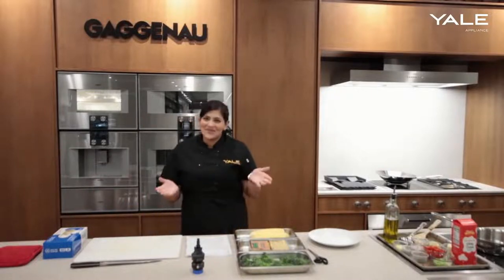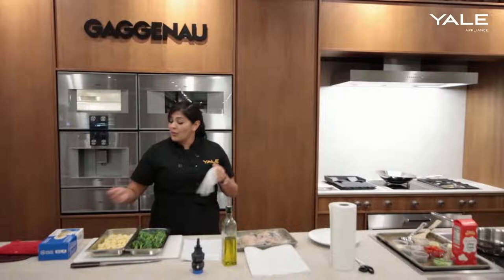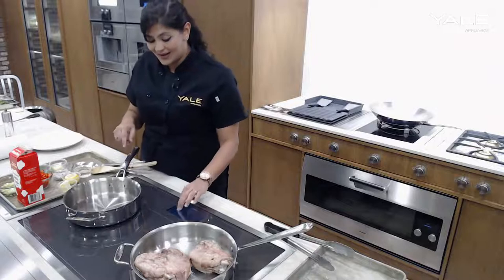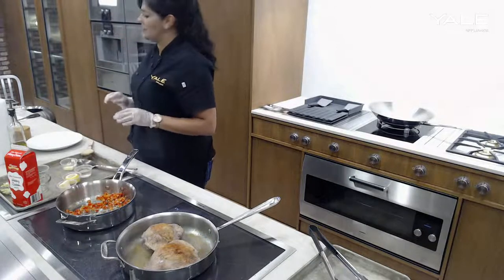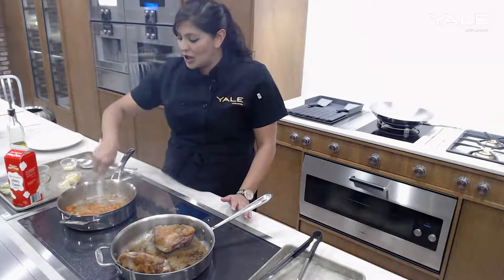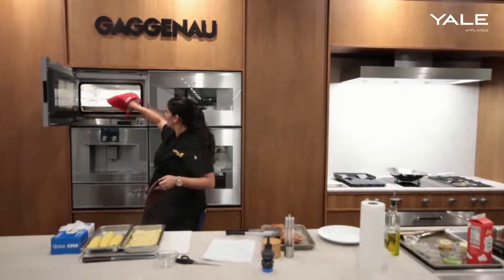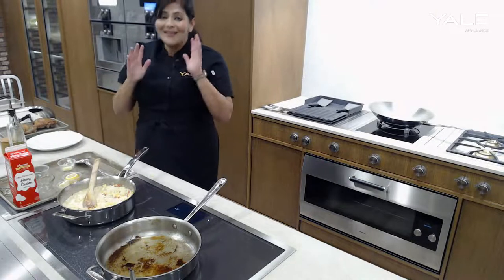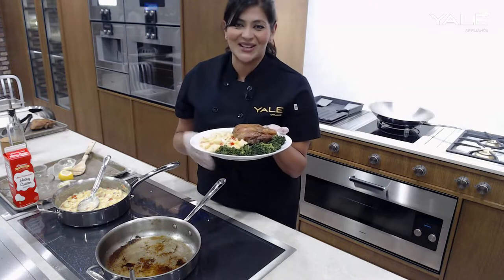Cooking with the new Gaggenau Steam Oven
Join Chef Saba to learn about Gaggenau's new Steam Oven.
You'll learn the different modes and techniques of cooking in a steam oven, such as:
- Sous vide
- Steam
- Combination convection and steam

The recipes included are:
- Sous vide turkey thighs
- Steamed gnocchi
- Steamed corn
- Steamed broccoli